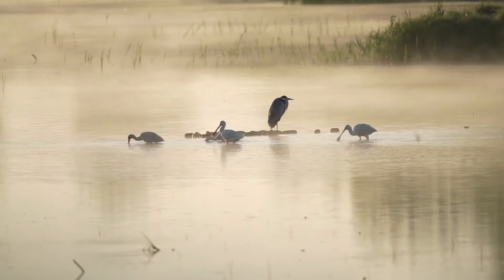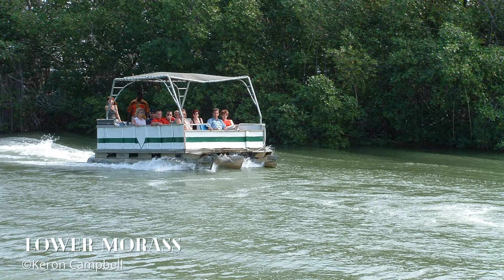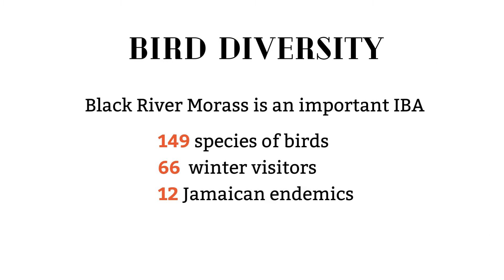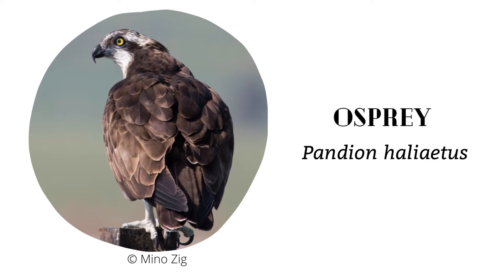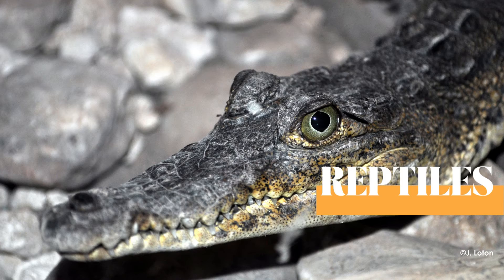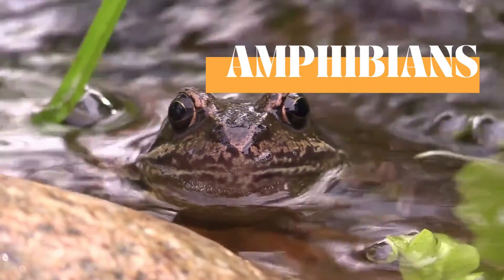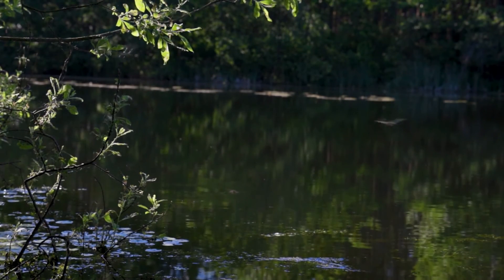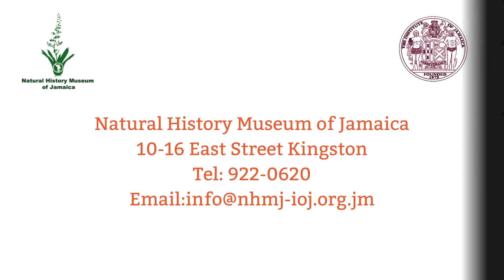Black River Fauna | World Wetlands Day 2022 | Ramsar Site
Let's learn a bit more about the Black River Lower and Upper Morass animal features.

Script Writing: Shemere Lawes
Script Editors: Suzanne Davis, Elizabeth Morrison, Dionne Newell, Eartha Cole
Narration: Shemere Lawes
Video Production: Shemere Lawes

A production of the Natural history Museum of Jamaica, the Institute of Jamaica in celebrations of World Wetlands Day 2022